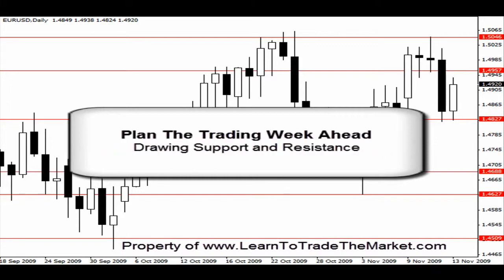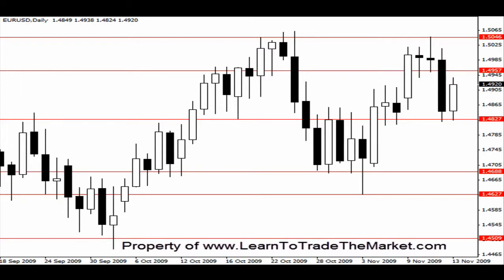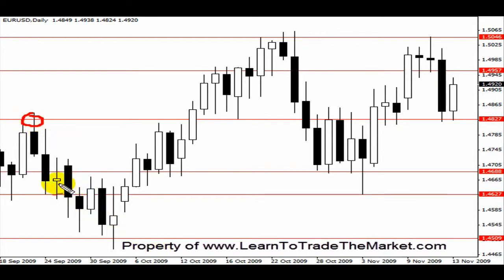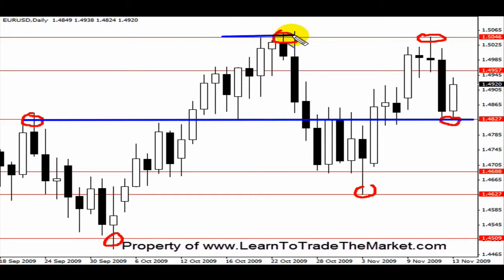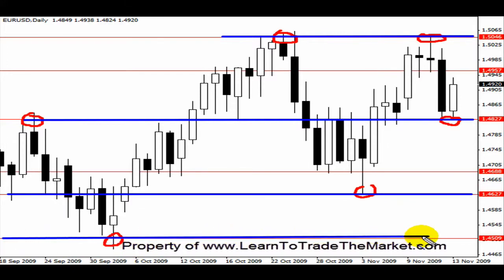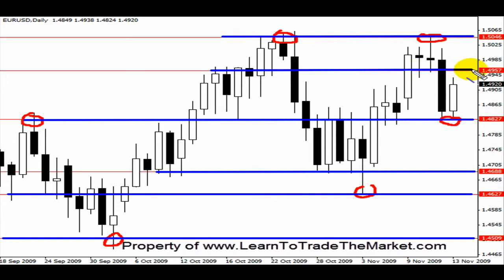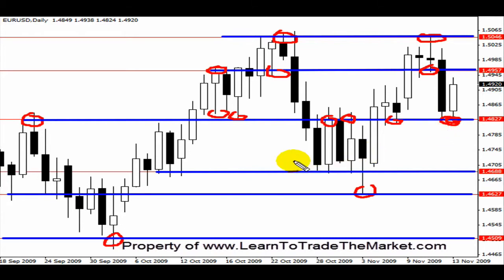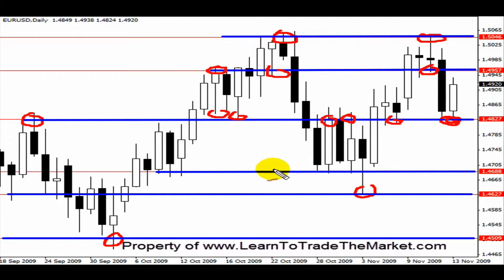How to Draw Support and Resistance on Forex Chart Tutorial Video